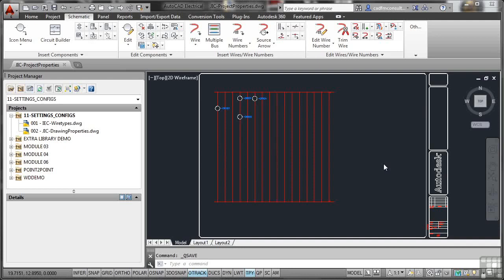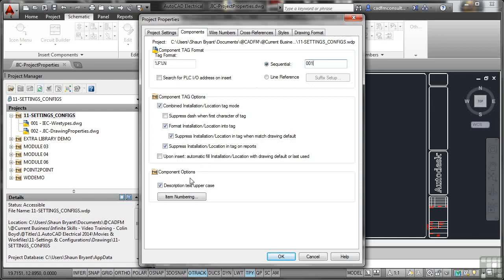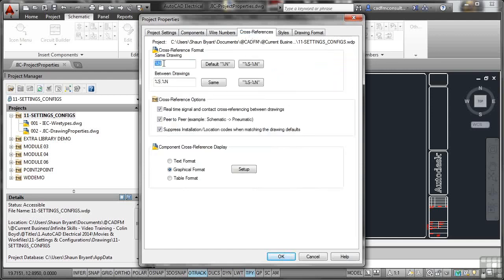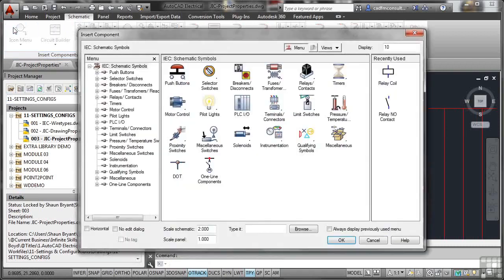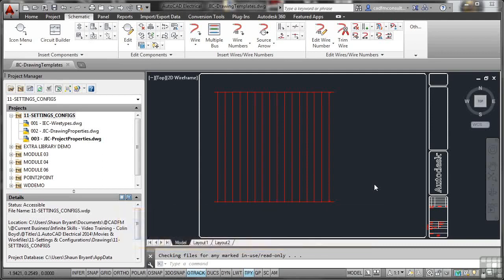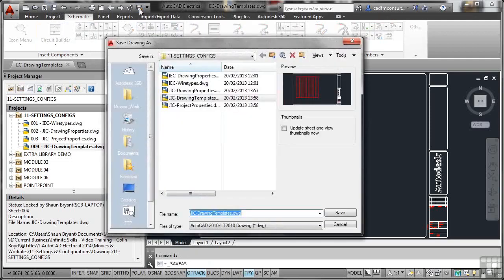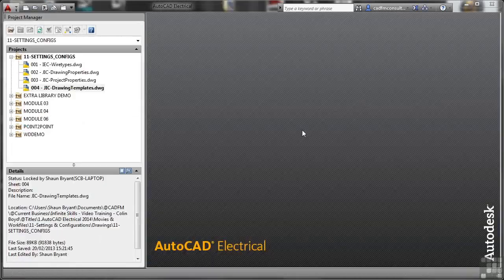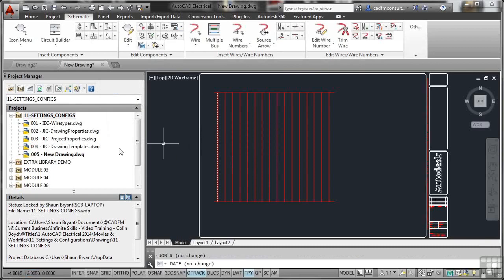Part 28 Project Properties Drawing Templates; Autocad Electrical Tutorial